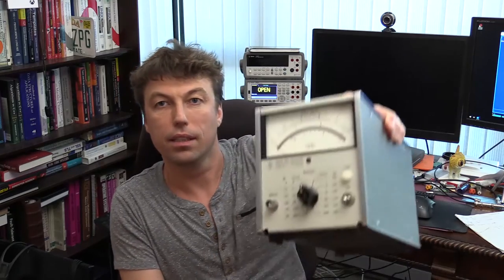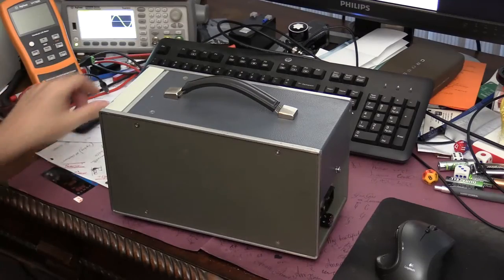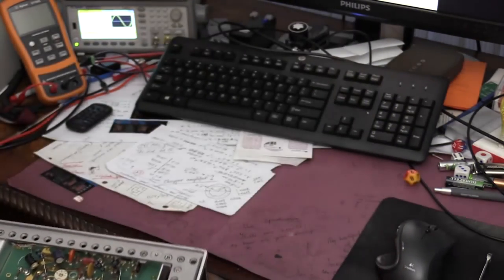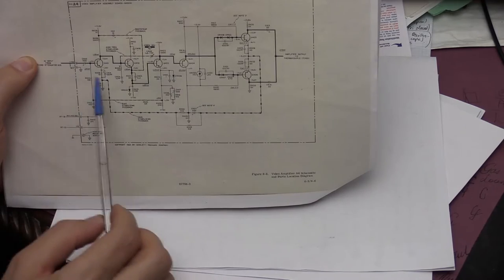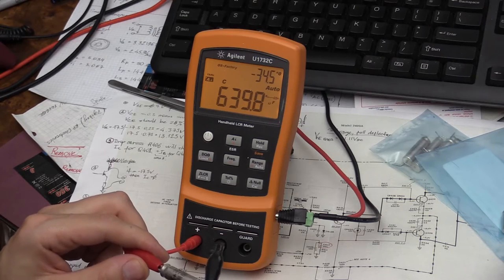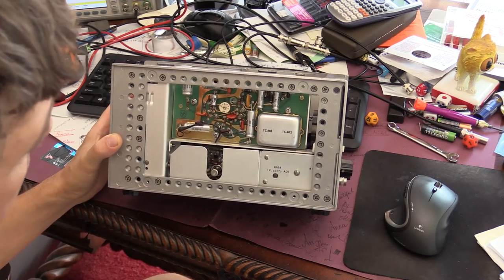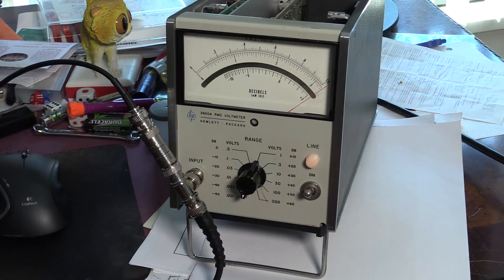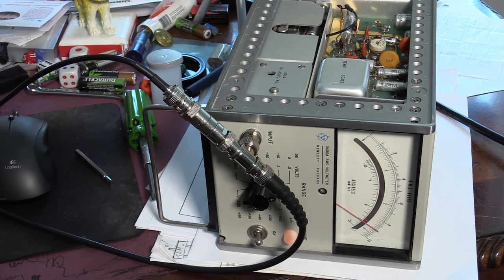Episode 16, HP3400A RMS Voltmeter, tear down and repair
In this episode you can see a tear down, repair and calibration procedure of HP 3400A RMS Voltmeter model from around 1972. This a thermo couple based AC voltmeter with which is capable of measureing AC signal Crest Factor up to 10, millivolt range and 10Hz to 10MHz frequency range. Lots of discrete component circuitry!